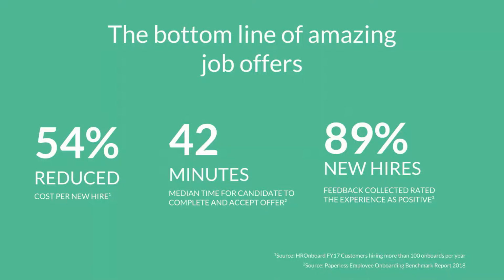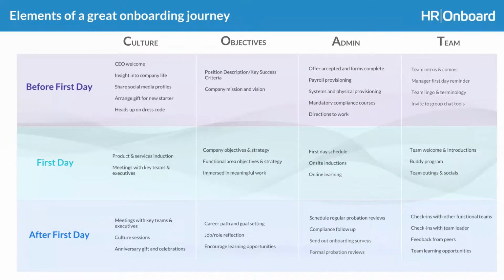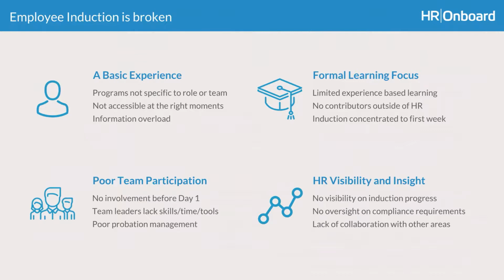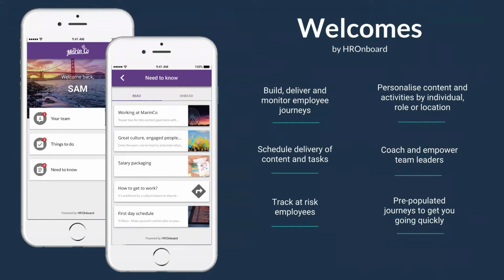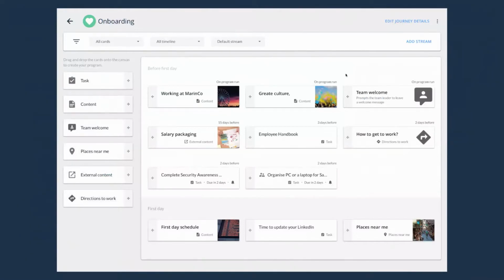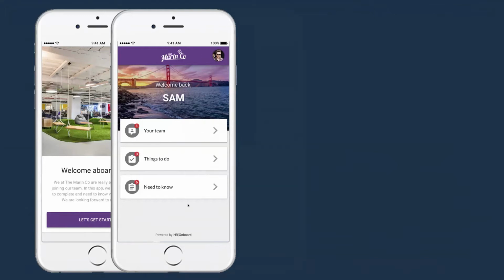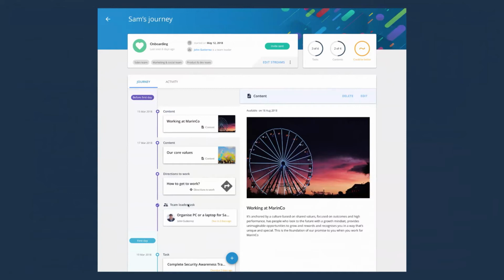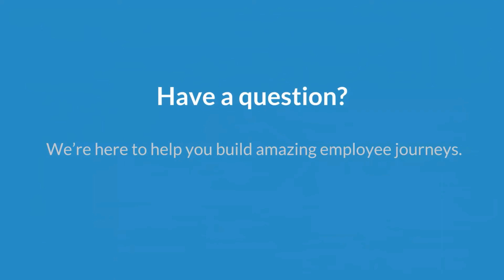HROnboard Webinar - Creating Amazing Induction Journeys